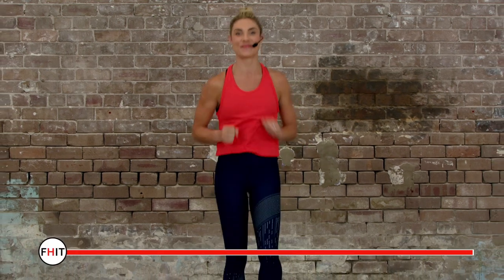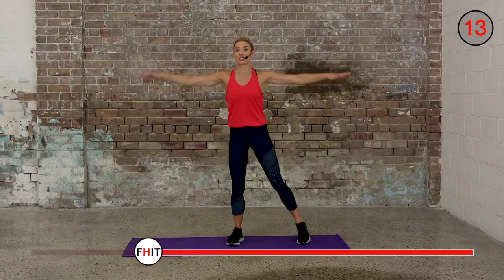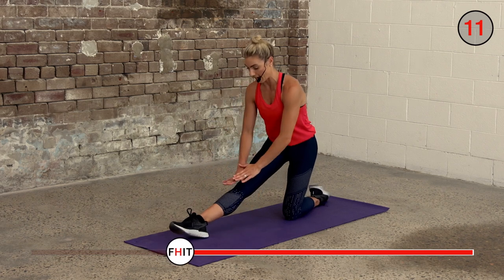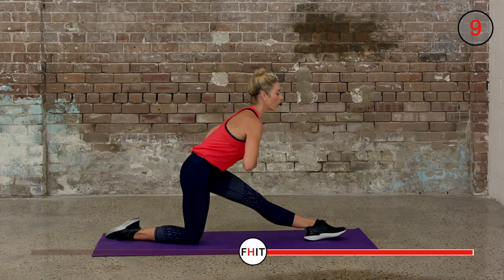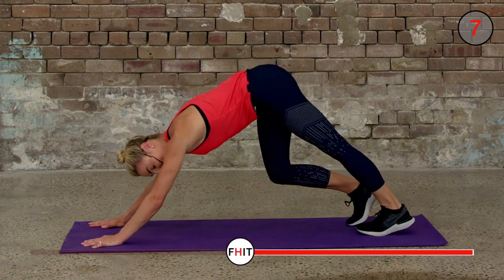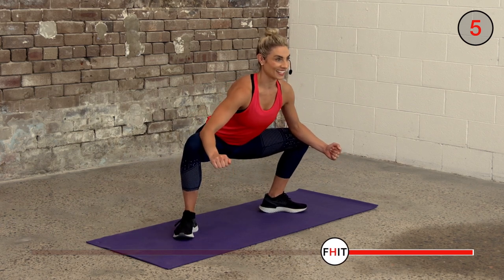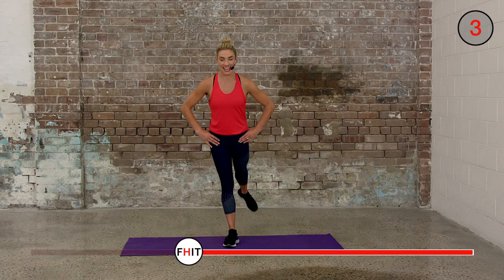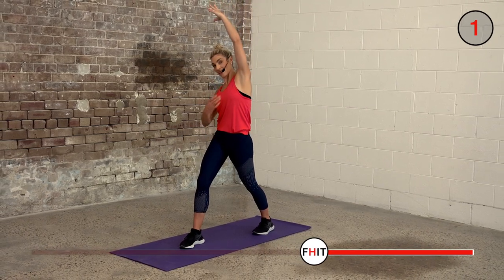Stretch & Flex Workout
This 15 minute equipment free full body stretch will improve your flexibility, build your core strength and give your body better mobility overall .

- think yoga and pilates with a dash of gymnastics
- low impact
- stretch and tone workout
- home workout